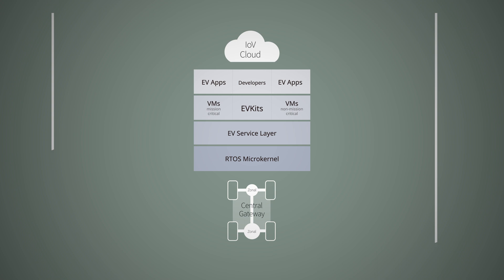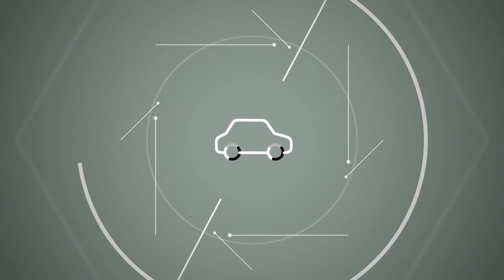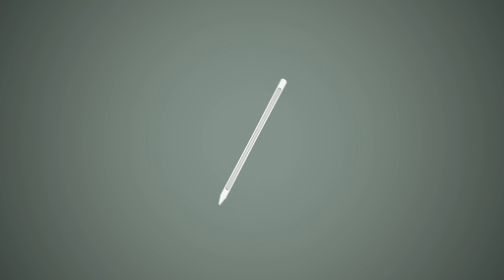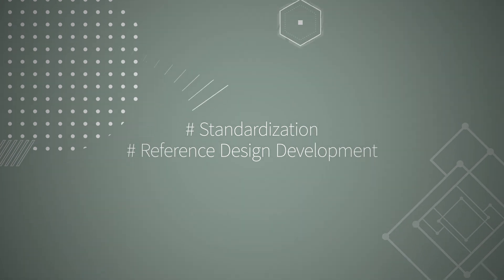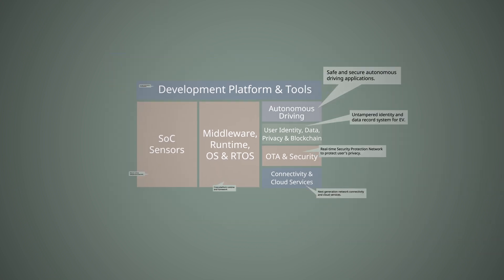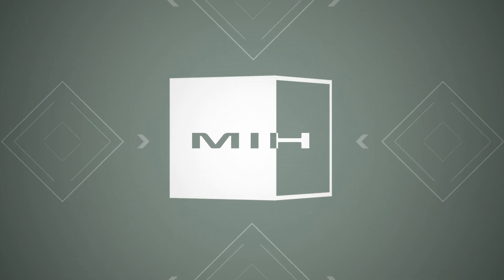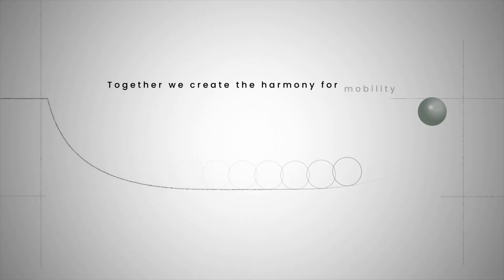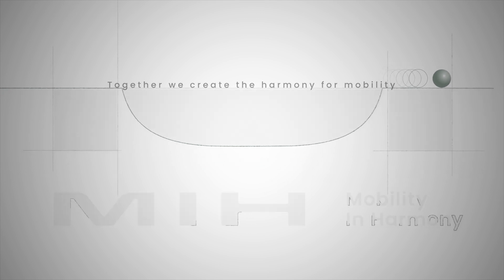MIH Working Group Introduction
Most MIH work revolves around the realization and standardization of EV technologies. To accomplish this work, MIH promotes the development of reference designs and standards based on Working Group deliverables produced.